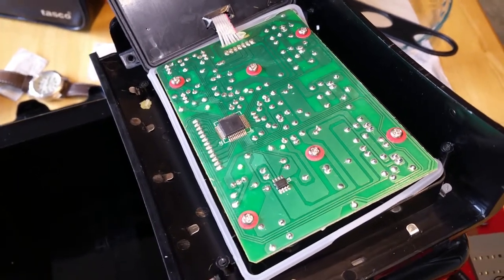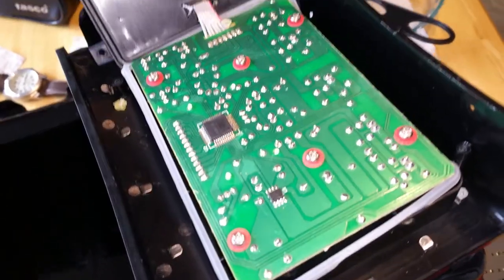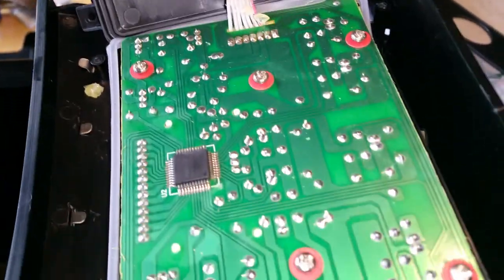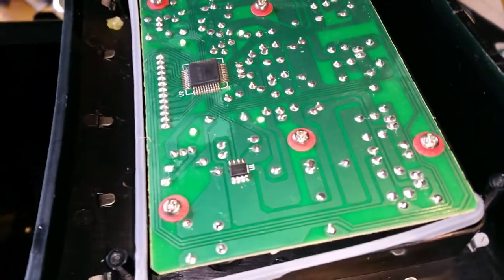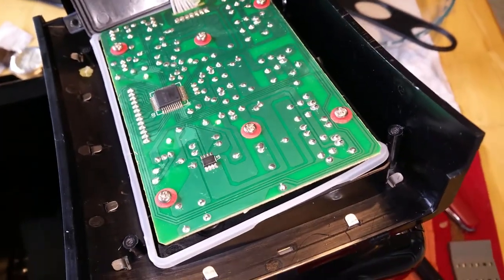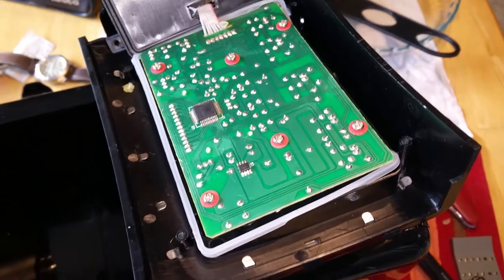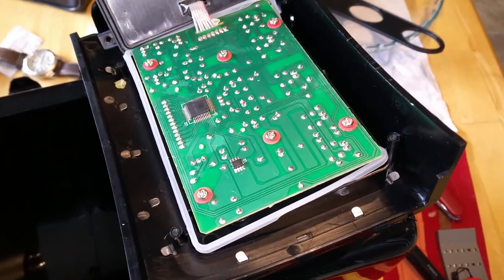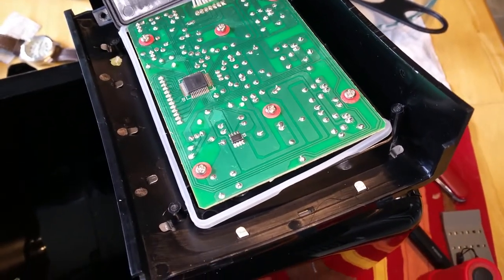Kenmore coffee maker buzzer removal part 2